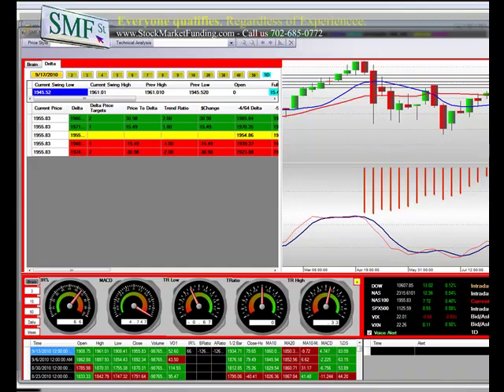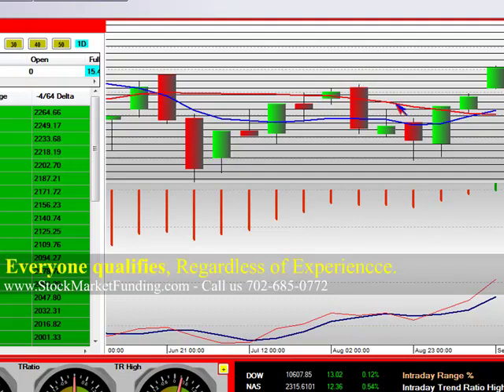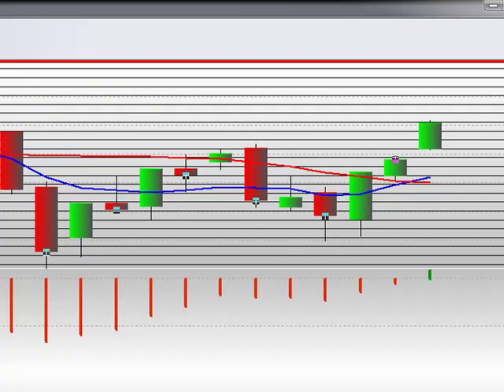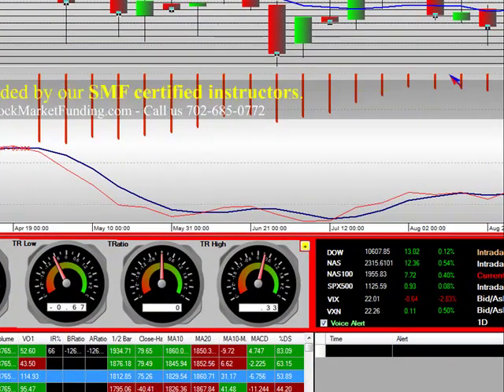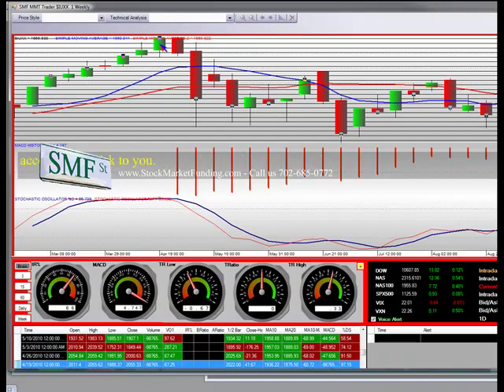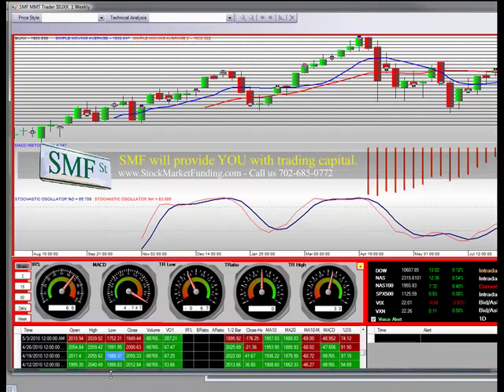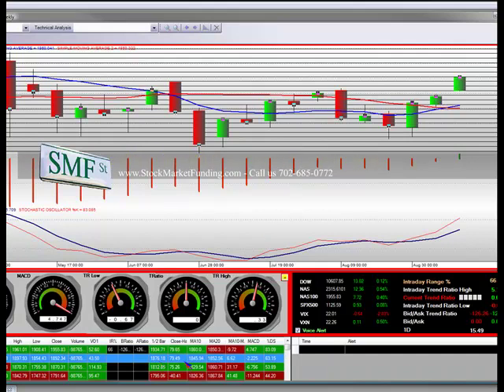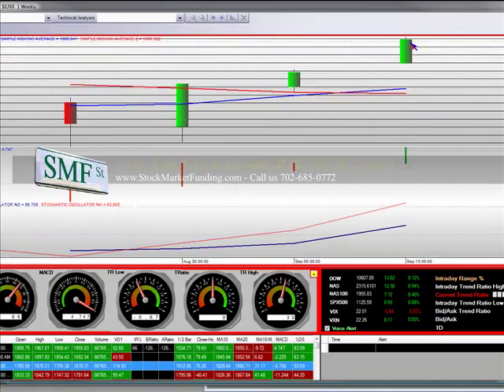Nasdaq 100 Index Options Trading "Stock Trading Platform"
NDX Nasdaq 100 Index Options Trading "Online Stock Trading Platform" Charting Platform. SMF Stock Trading Online Stock Trading Platform vs "The Retail Public" Platforms SMF offers the ability to trade stocks, optionsSMF "Online Trading Platform" Features

•   Professional charting and technical analysis.
•   Automated trading via a flexible built-in scripting language.
•   Real time stock, futures and forex quote screens.
•   Real time alerts, market scanning and strategy back testing engine.
•   Right click and trade from any chart.
•   Application may be programmed to submit orders to any destination.
•   Any data provider may be implemented.
•   All windows, toolbars, menus, charts and other features are completely customizable.
•   Inexpensive customization services available upon request:
volume-based bars, tick-based bars, custom charts, custom features and more.

"Award Winning" SMF Charting Engine

SMF's powerful financial charting engine was designed by traders, for traders and features charting styles such as 3D Candlesticks, Renko, Kagi, Three Line Break, Point & Figure, Candlevolume, Equivolume, Shaded Equivolume, Heikin Ashi Candlesticks, Darvas Boxes, Line Studies such as Gann Fans, Fibonacci Retracements, Speed Lines and an exhaustive list of Technical Indicators plus much more.

No other charting engine comes close to the flexibility and completeness of our charting engine. Complete source code is provided so that you may add your own custom formulas to the list of technical indicators, add additional display styles, properties and so forth.

SMF "Real Time Trading"

Although SMF may be used for end-of-day charting, the application was designed for the purpose of real time trading.

Real time stock, futures and forex screens are double buffered so they update in real time without flickering. Our quote screens are capable of handling large amounts of data in real time without causing your computer to run slowly.

SMF Automated Trading, SMF Alerts, SMF Scanning and SMF Back Testing

One of the most advanced features of SMF is the built-in TradeScript scripting language. The TradeScript scripting language allows you to write complex scripts with simulated control structure for automated trading, real time alerts, scanning, back testing and more.

The TradeScript scripting language is similar to the easy-to-use MetaStock™ scripting language, however it is as powerful as the TradeStation EasyLanguage™ scripting language. A 107-page programmer's guide is provided for advanced traders.

SMF Real Time Alerts

A trade-alert and automated trading screen is integrated into the M4 platform. You can create powerful trading systems that generate orders automatically. Alerts can also be sent to any Windows Mobile device.

SMF Back Testing

You can back test your trading strategies using the TradeScript scripting language prior to running your systems in real time. Over two dozen statistical outputs are generated along with a trade log and visual buy/sell indicators on the chart.

SMF Real Time Scanning

The built-in symbol scanning feature can screen the market in real time to identify symbols that have major price changes, unusual volume changes, crossing indicators, specific candlestick patterns and more.

Scans may be very complex and may be designed to search for specific patterns based on technical analysis or custom formulas.

SMF Trade Directly from SMF Charts

SMF features the ability to right click and trade from any chart. You can select any level on the chart to right click and place an order. Orders are automatically generated whenever the price rises above or below your predefined levels.

You can customize this feature to enter market orders, limit orders or even trailing stops, smart orders, etc.

We know you've searched everywhere and that's why we're developing the best trading plaform.

We're allowing a select group of traders beta test our trading platform, sign up to see if you qualify.